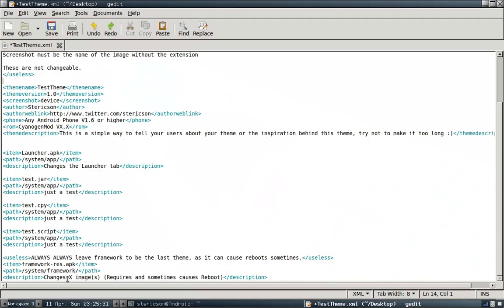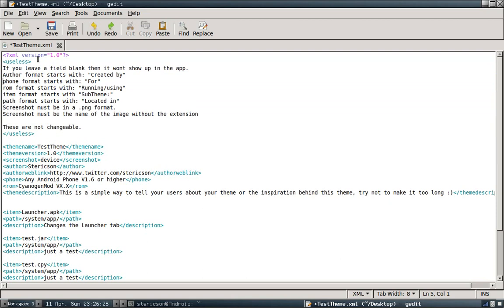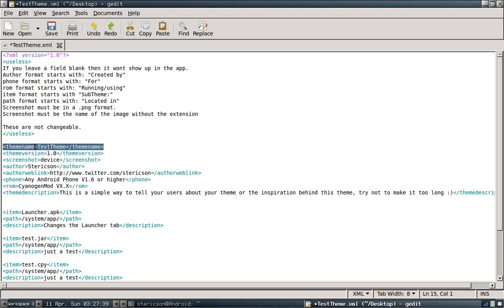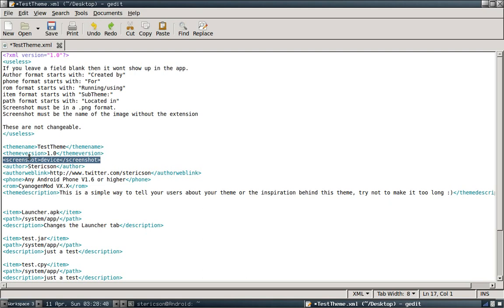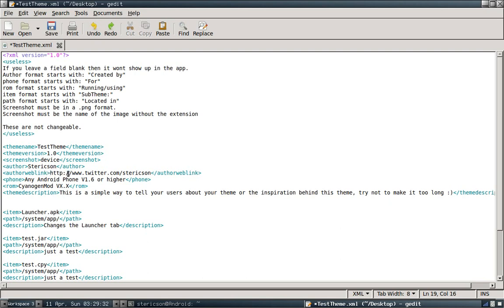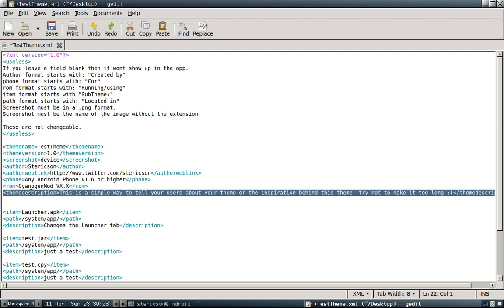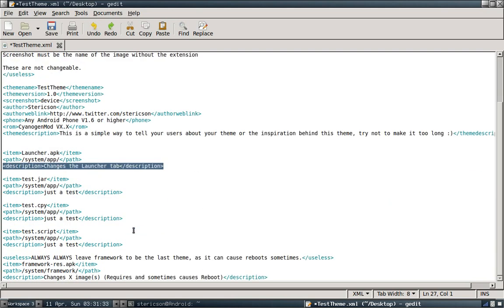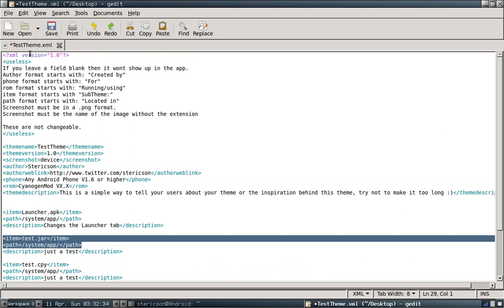MetaMorph ThemeControlFile (XML)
This is the tutorial/walkthrough for the new XML theme control file for MetaMorph.
Yes im aware that the audio is a bit out of sync with the video...at least its not sideways :) Linux sucks for desktop recording.